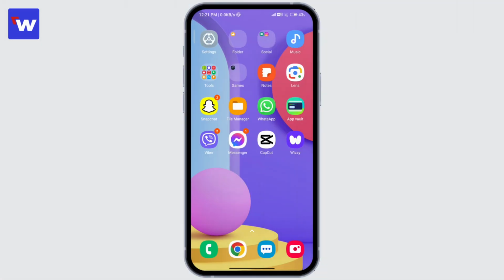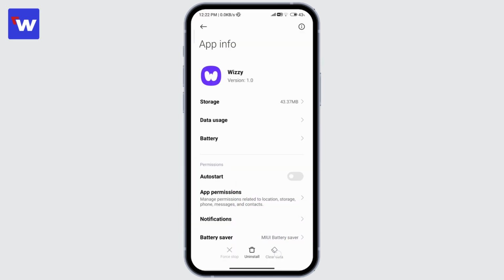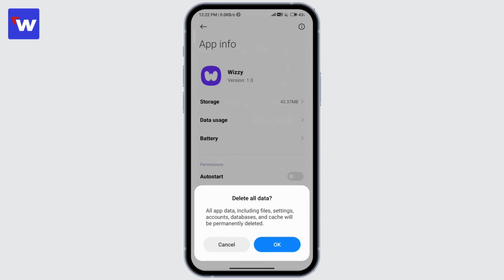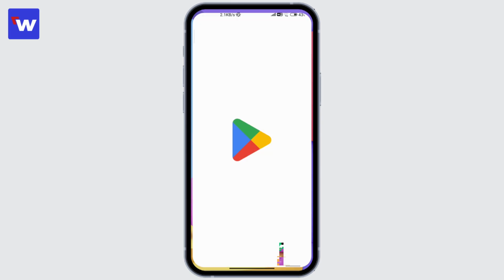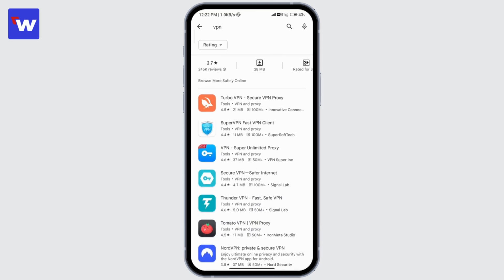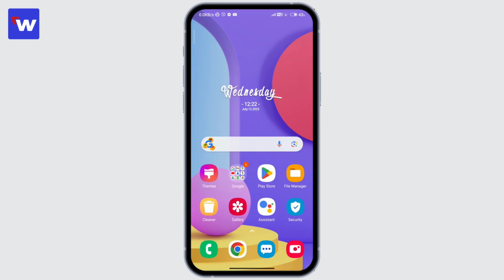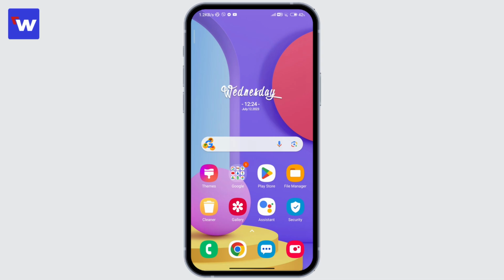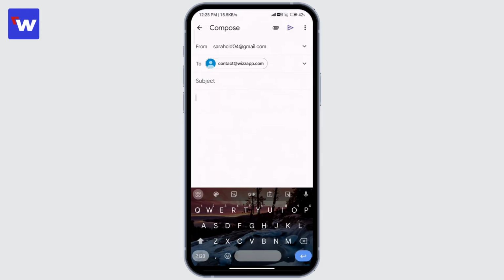How To Get UNBANNED From Wizz App (EASY)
In this tutorial, we'll provide you with a step-by-step guide on how to easily get unbanned from the Wizz App. We'll cover various potential solutions, including contacting customer support, appealing the ban, and taking necessary actions to resolve the issue.

👋 Welcome to Create Login And Delete! In this video, we'll guide you through the process of getting unbanned from the Wizz App. If you've been banned from using the Wizz App and want to regain access, then this tutorial is perfect for you.

Tips for getting unbanned from the Wizz App:
🔗 If you have any questions or need further assistance with getting unbanned from the Wizz App, feel free to leave a comment below, and we'll do our best to help you out.

📱 Timestamps:

0:00 - Introduction
0:05 - How to Get Unbanned from the Wizz App
0:10 - Steps to Get Unbanned from the Wizz App